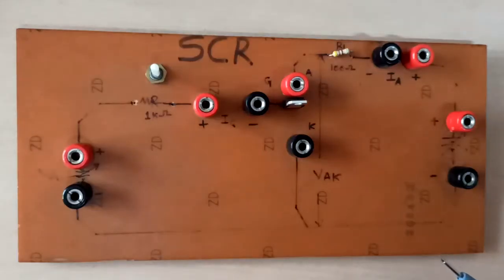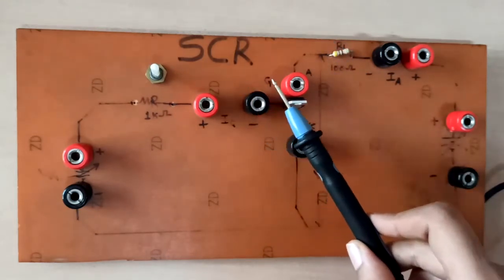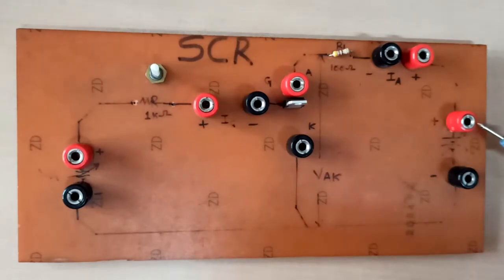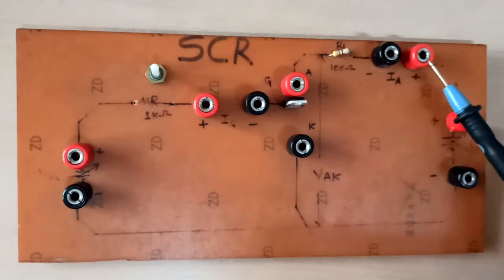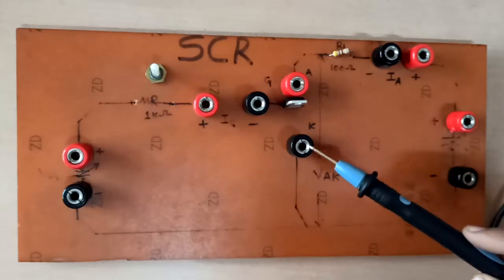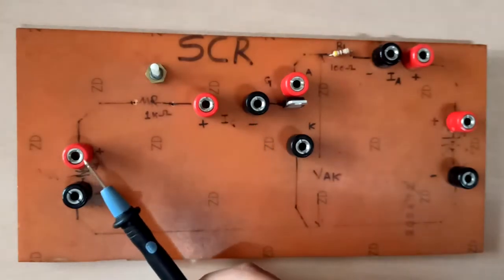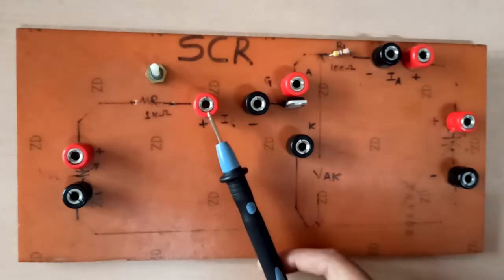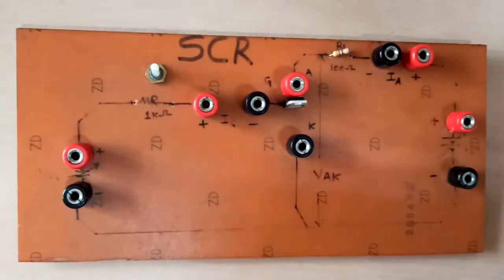V I Characteristics of SCR - Practical experiment